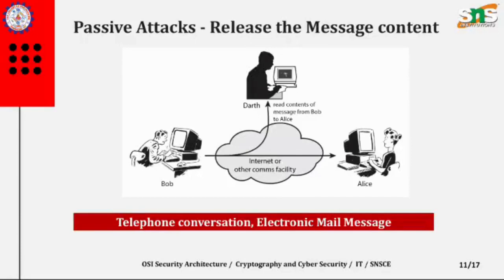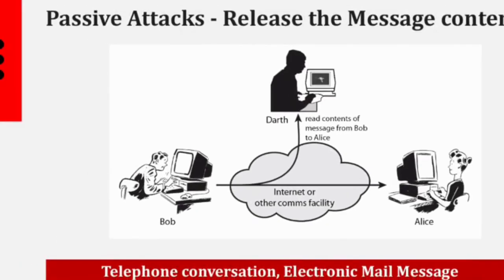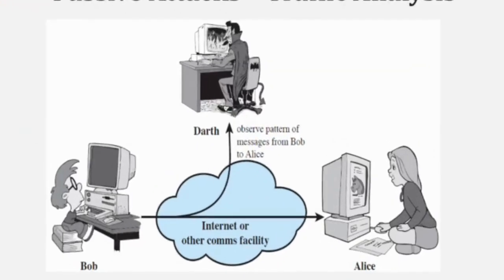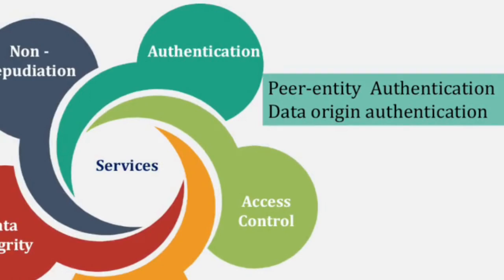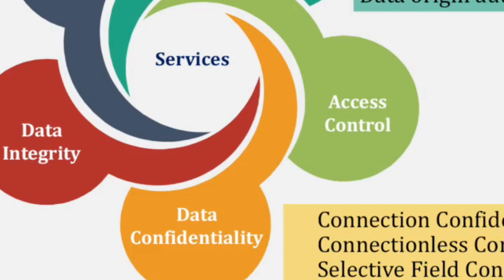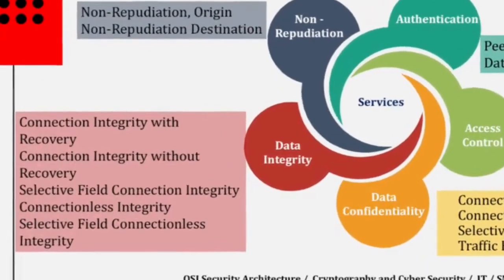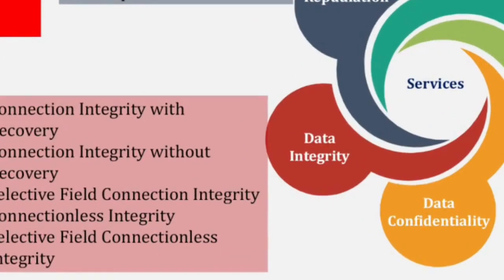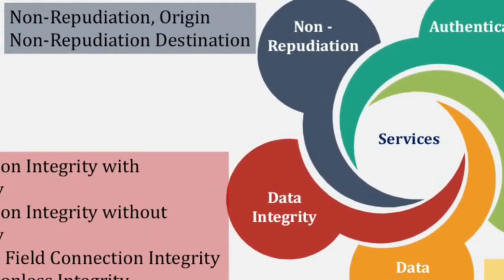Cryptography Topic 9 OSI Security Architecture Passive attacks & Services